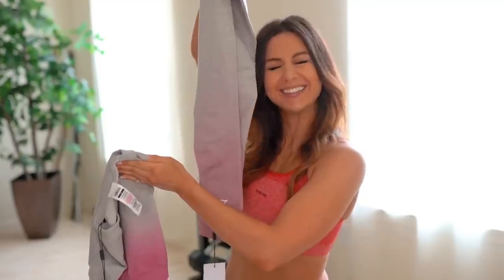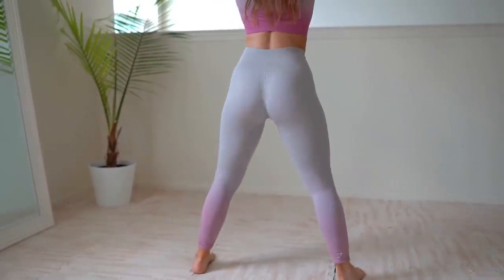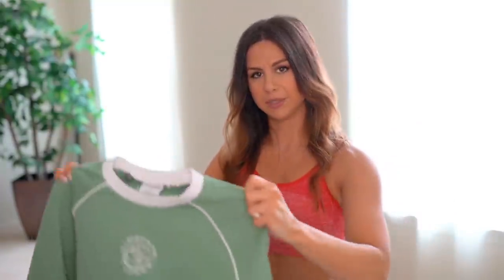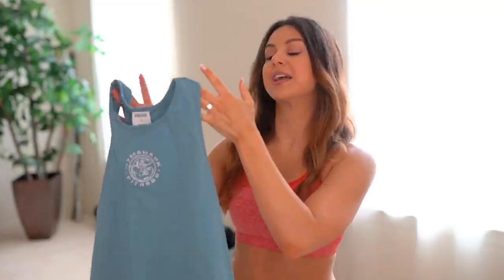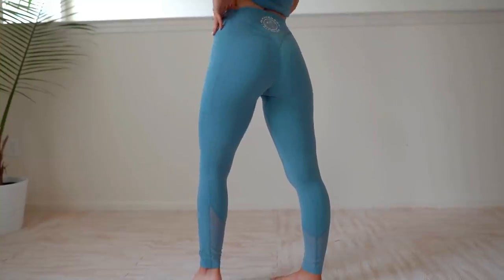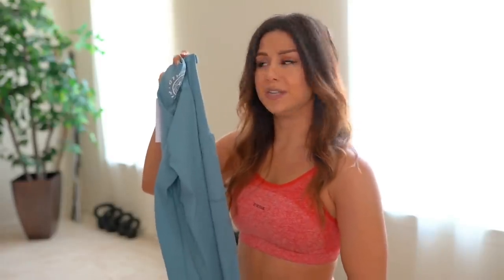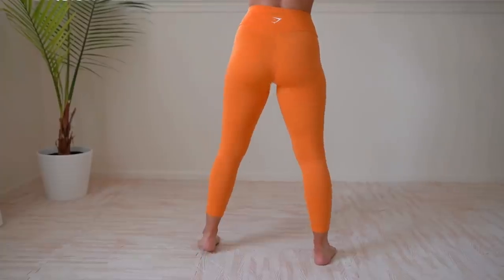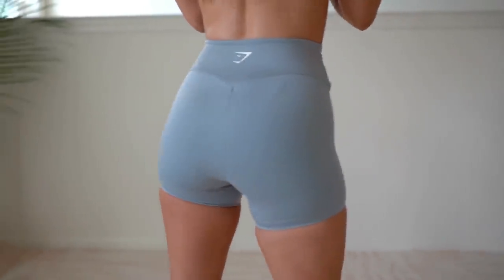BABY GIRL! GYMSHARK NEW RELEASES HAUL! ADAPT OMBRE LEGACY & TRAINING REVIEW TRY ON & HAUL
Hey girlies, coming at you today with a Gymshark new release haul! Gymshark has been on it this past month with their new releases. We've got some new Training Collection colors, new Legacy collection pieces, and this... ombre... set! Sheeeesh!
So we're reviewing the pros and cons of each piece here, as well as doing a quick try on. If you have any questions or have your own thoughts on the pieces, drop a comment and let's chat! As always, everything is linked down below if you want to take a peek, along with my measurements for your reference!

Ash xoxo

*MY MEASUREMENTS*:
Height: 5' 3"
Bust: 31"
Waist: 25"
Hips: 37"

*FEATURED-
Ombre Long Sleeve
Ombre Leggings
Legacy Cropped Hoodie
Legacy Loose Shorts
Legacy Tank
Legacy Leggings
Training Shorts
Training Leggings

*MY FAVE GYMSHARK LEGGINGS!